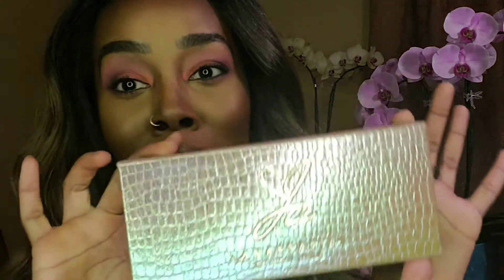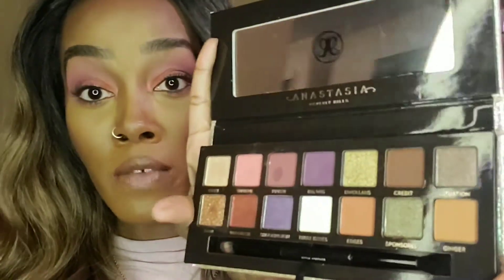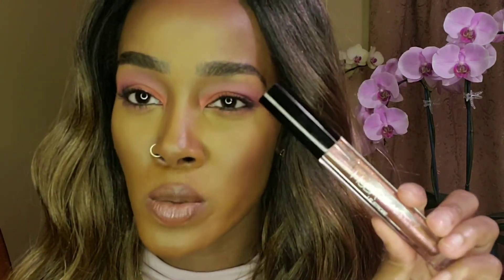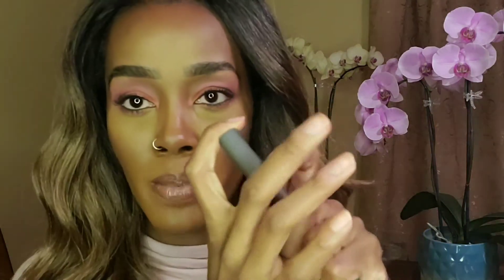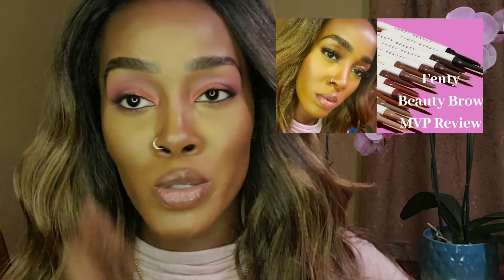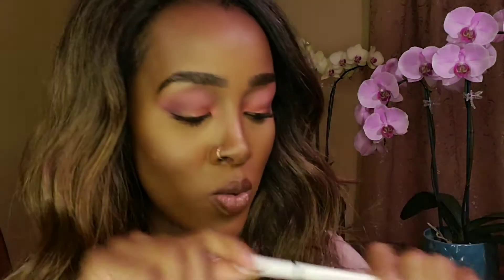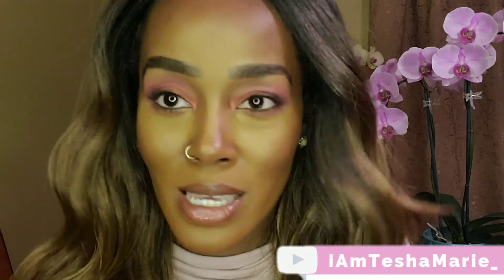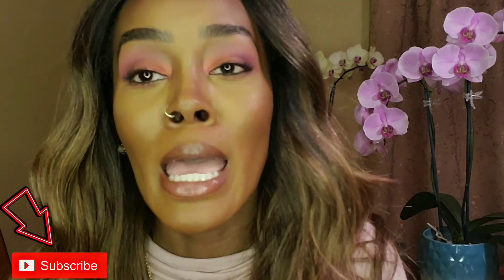My Sephora VIB Sale Haul 2019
Check out everything I bought from the Sephora VIB sale. All products listed below.

Anastasia x Jackie Aina palette
Nars Lipstick in Tonka
Huda Beauty Lip Strobe in Shameless
Bite Beauty Matte Lip Crayon in Cognac
Fenty Brow MVP in Deep Black
Fenty Matchstix in Bordeaux Brat, Cognac, Pink Lemonade and Beach Bum
Fenty Killawat in Trophy Wife
Fenty Killawat duo in Sangria Sunset and Mimosa Sunrise
Nest Black Tulip Rollerball